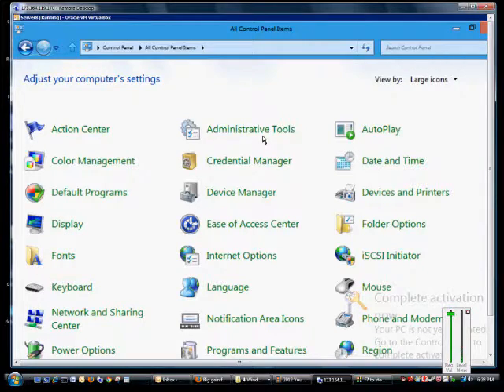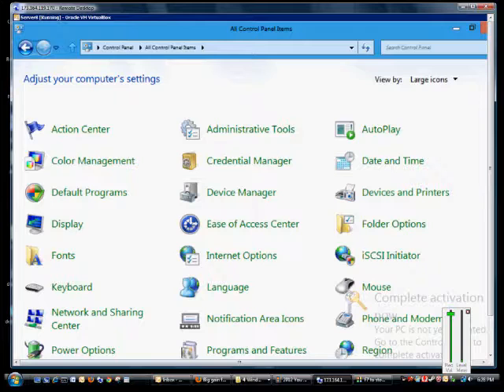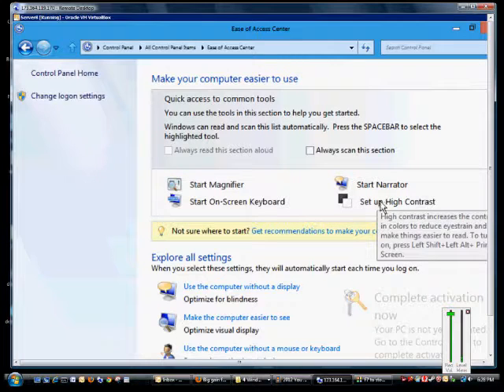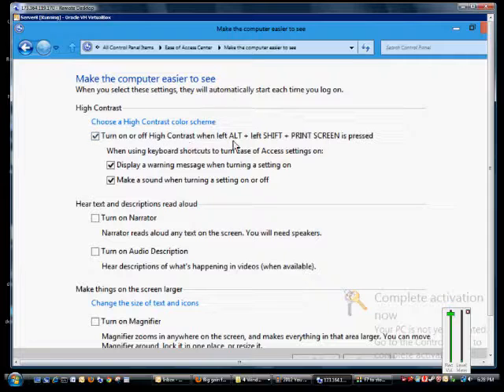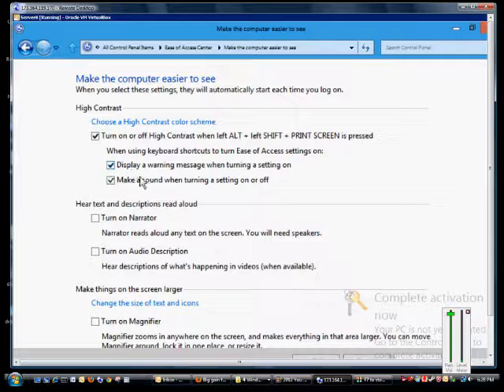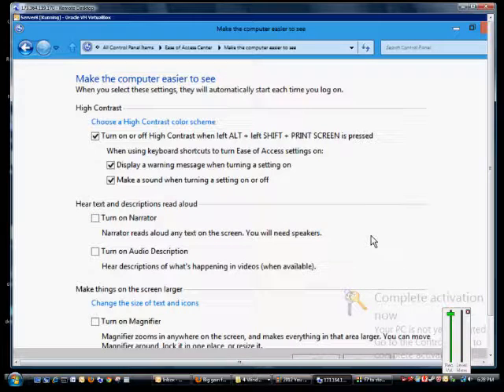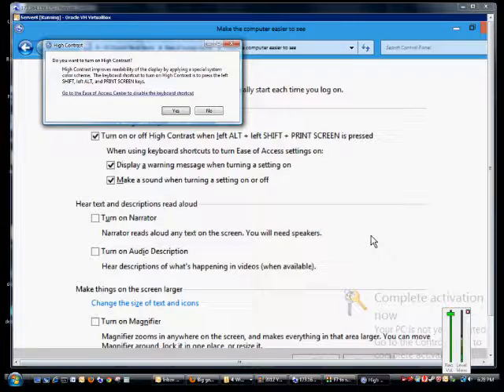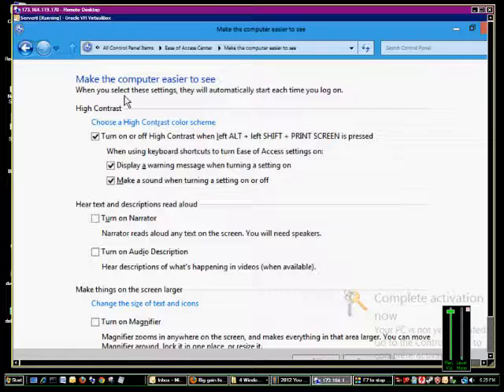How to turn on high contrast in Microsoft Windows 8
Author and talk show host Robert McMillen explains how to turn on high contrast in Microsoft Windows 8.